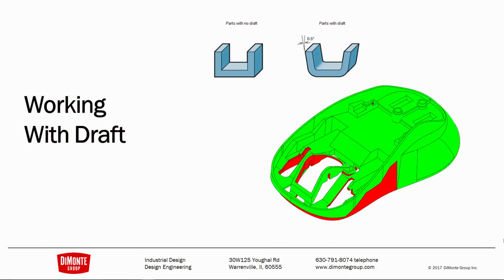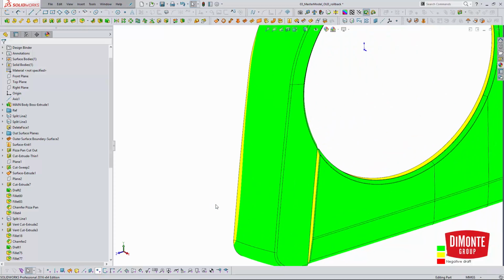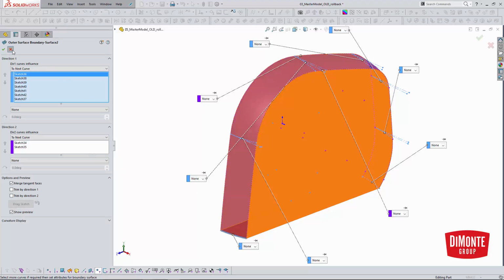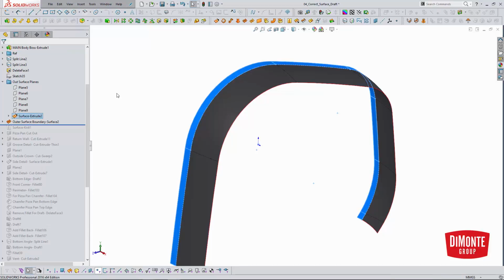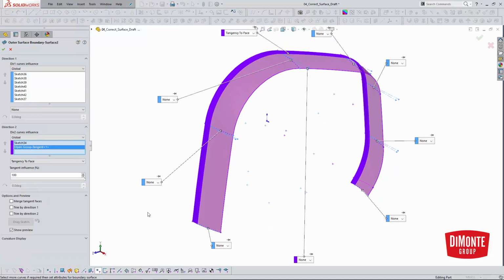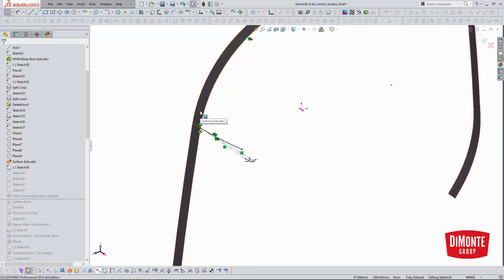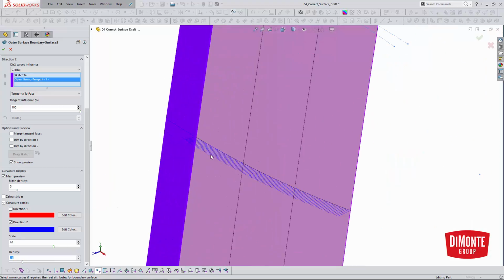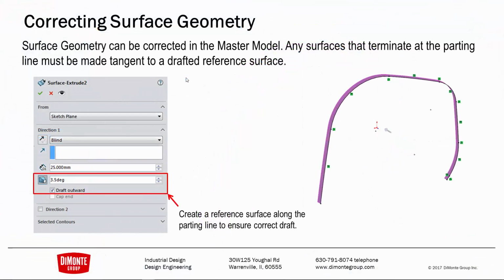SOLIDWORKS Tutorial - Fantastic Plastic 05 - Drafting Surface Features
SOLIDWORKS has a plethora of tools for designing and modeling injection molded plastic parts. This series of video tutorials will cover workflow and modeling strategies that will help you quickly and efficiently transform conceptual design models into manufacturable plastic part designs.

This SOLIDWORKS video tutorial discusses how draft can be added to surface features. The normal draft tool will not correctly work on sculpted surfaces and draft needs to be built into the original surface.